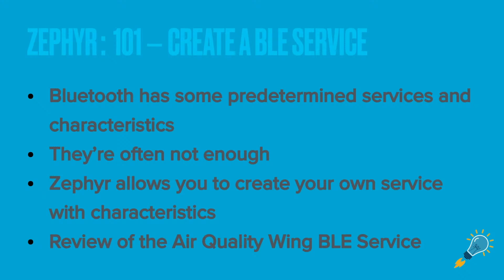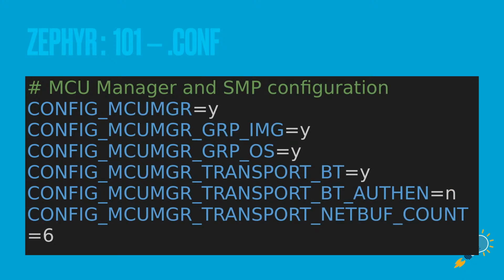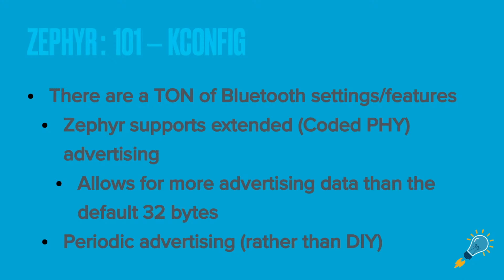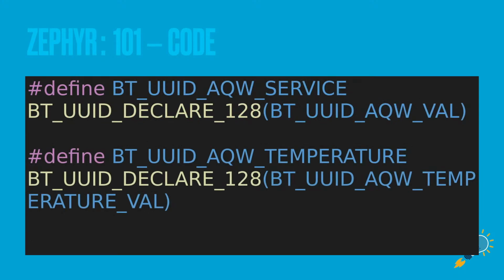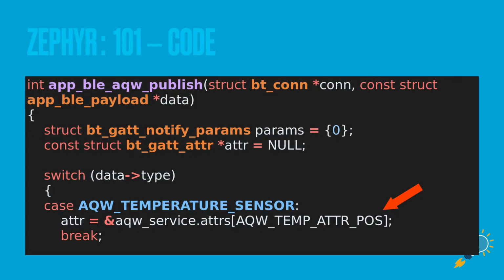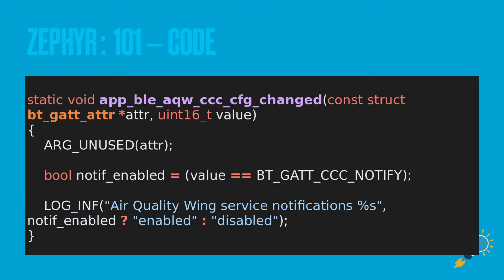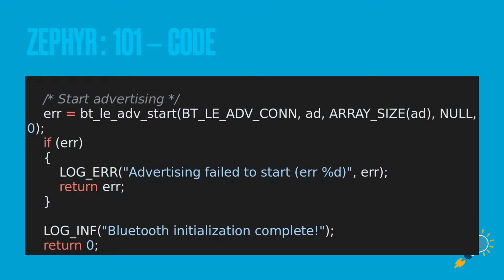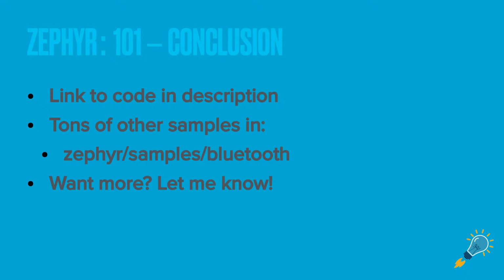Zephyr 101 - Creating a BLE Service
## Relevant links